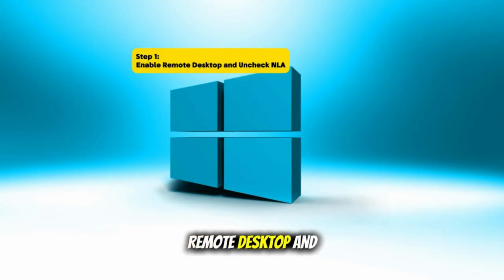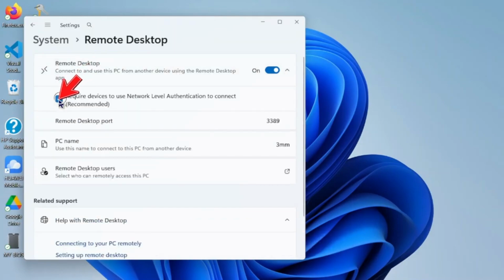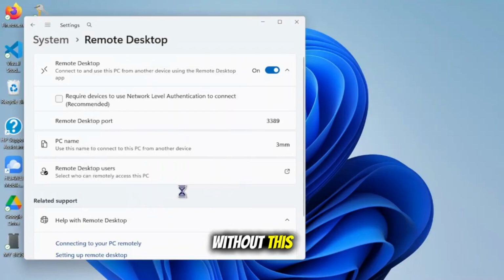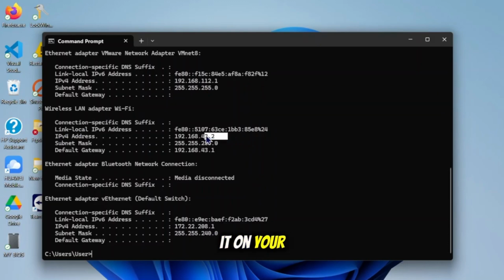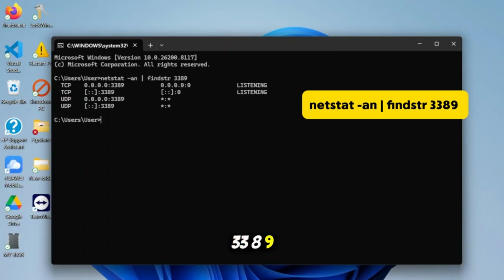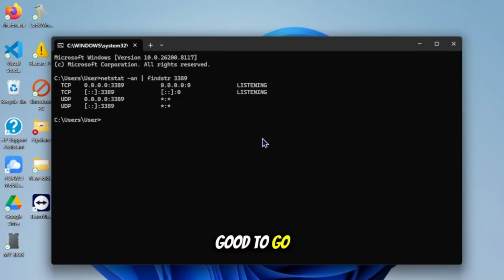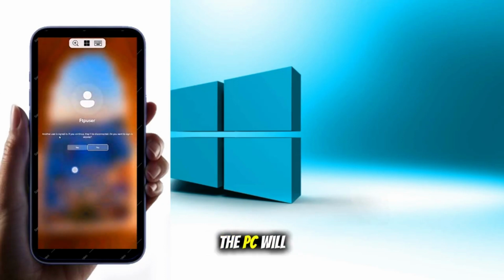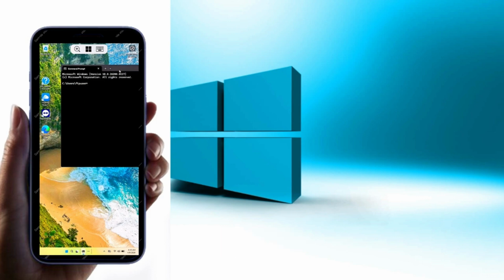Control Windows PC from Any Android Phone - UPDATED 2026 (Better Audio)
Control your Windows PC from your Android phone – completely free using Microsoft's built‑in Remote Desktop. No third‑party software, no subscriptions.

✅ What you'll learn (timestamps below):
- Which Windows edition works (Pro/Enterprise required)
- Uncheck NLA – the #1 fix for phone connection issues
- Add your user account with "Check Names" (critical step)
- Find your PC's IP address using ipconfig
- Verify port 3389 is listening with netstat
- Set up the Windows App on Android (Google Play Store)
- Connect by entering credentials only when needed
- The person at PC clicks "Yes" to grant access

🔧 Commands used:
ipconfig
netstat -an | findstr 3389

📱 App: Windows App by Microsoft Corporation

⚠️ Windows Home edition does NOT support Remote Desktop host.

💬 Have questions? Drop a comment – I reply to every one.